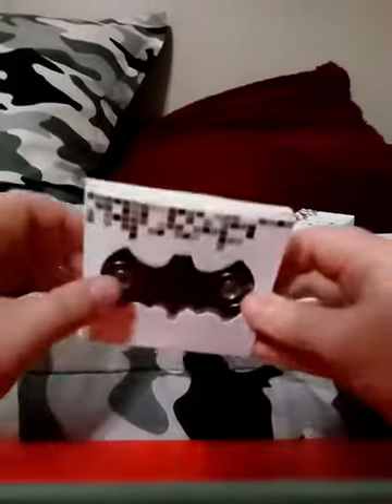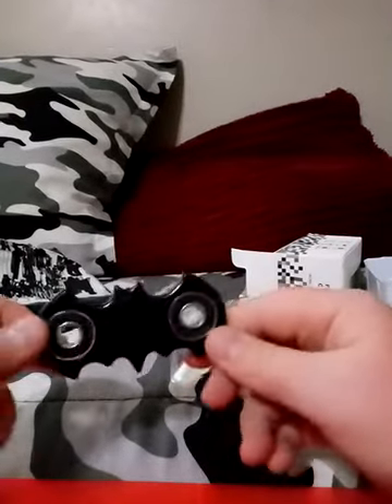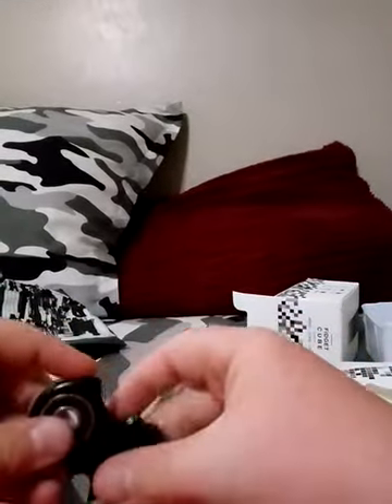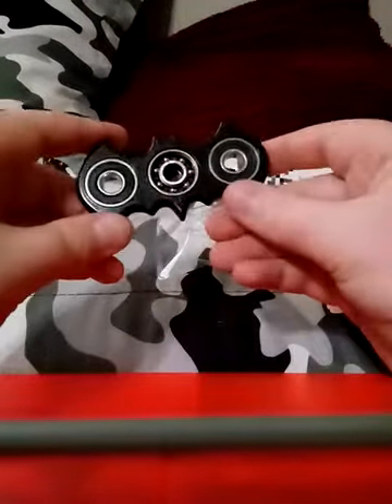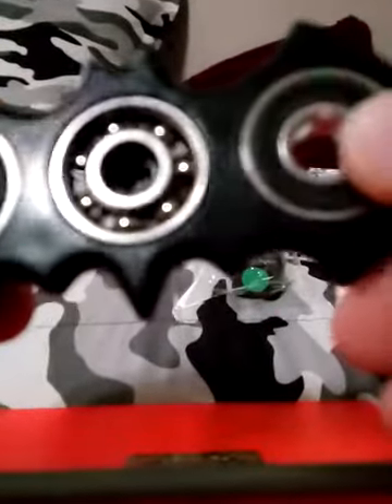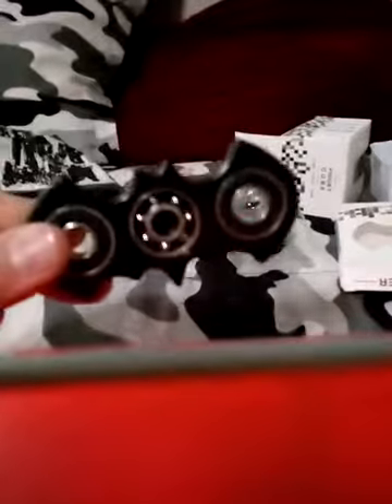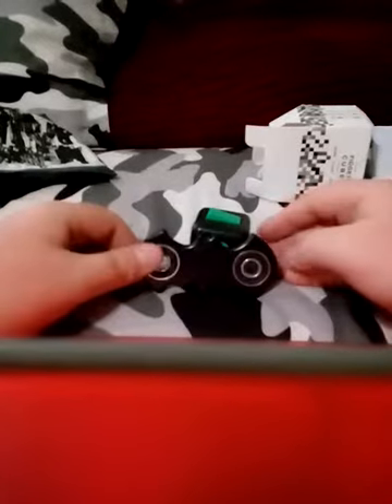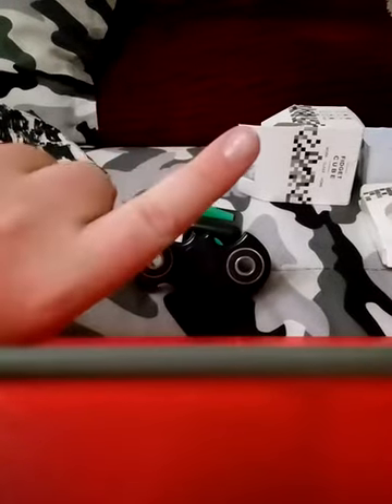Fidget spinner!!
Dont forget to say hi!